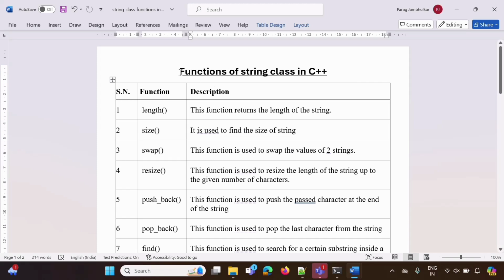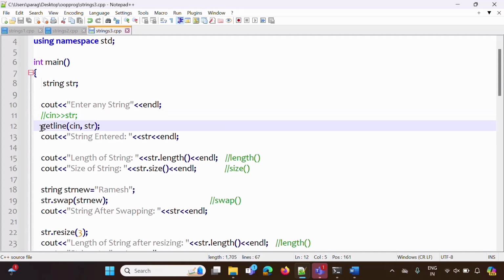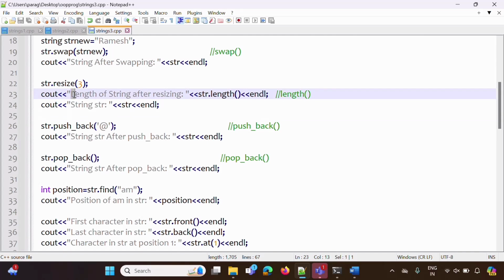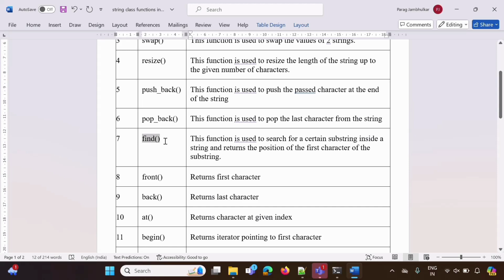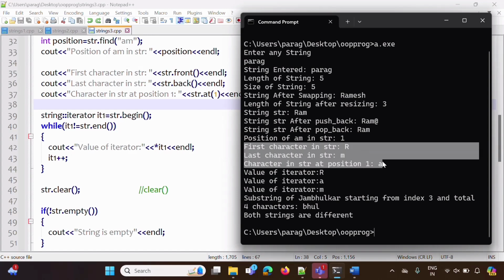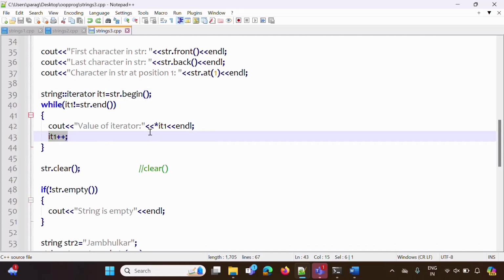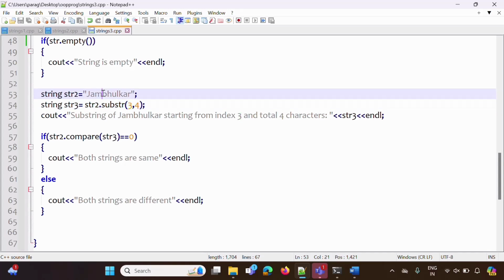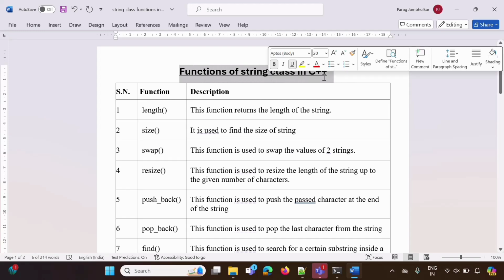C++ String Class Functions/Methods | C++ String Handling Functions | String Library Functions in C++